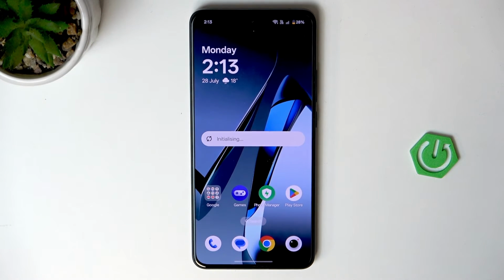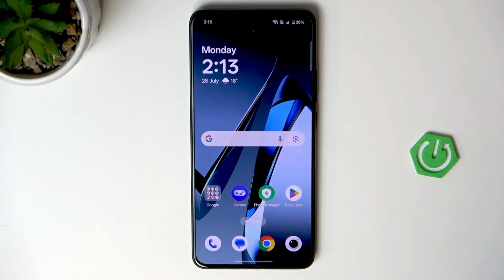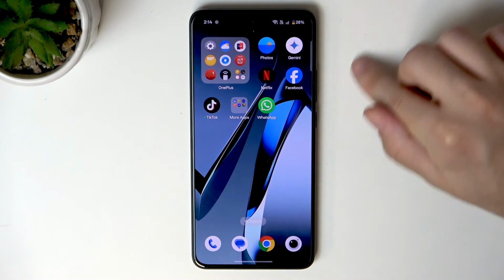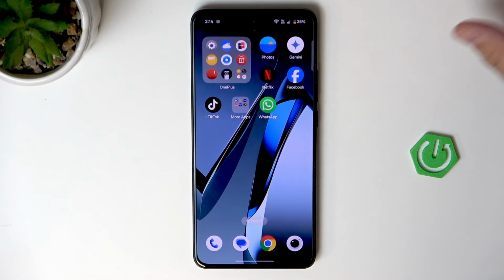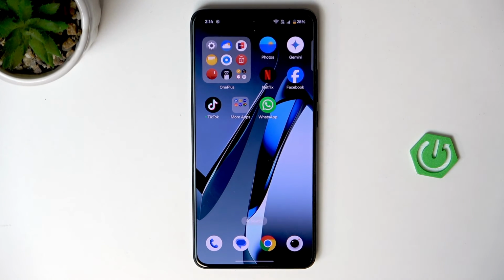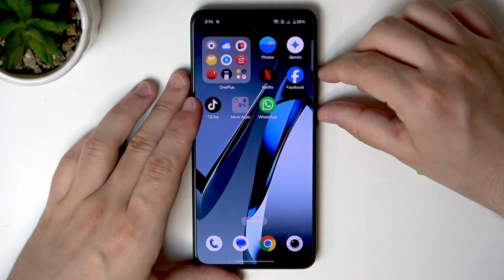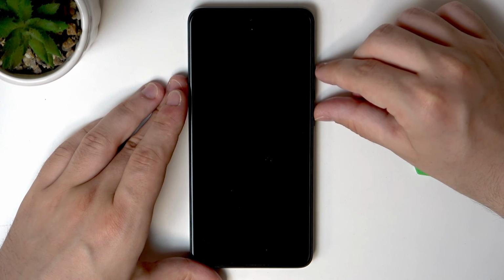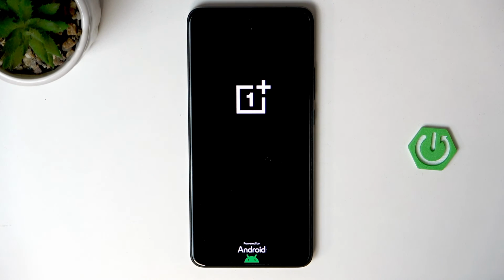OnePlus Nord CE 5 – How to Restart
If your OnePlus Nord CE 5 is frozen, unresponsive, or you just want to refresh your device, this video will show you two easy ways to restart your OnePlus Nord CE 5. Learn how to use the standard power menu for a regular reboot and discover the force restart method for situations when your phone is not responding. Both methods are simple and safe, helping you get your OnePlus Nord CE 5 back up and running quickly. Whether you need to restart for troubleshooting or just want a fresh start, follow these steps to reboot your device with confidence.

How to restart OnePlus Nord CE 5 using the power menu?
How to force restart OnePlus Nord CE 5 if it is unresponsive?
What should I do if my OnePlus Nord CE 5 is frozen and won't turn off?

0:00 Introduction
0:06 Standard restart using power menu
0:35 Steps to reboot with power and volume up buttons
1:00 Force restart method for unresponsive device
1:30 What to expect after restarting
1:42 Outro and tips